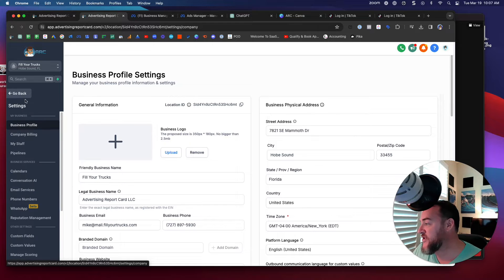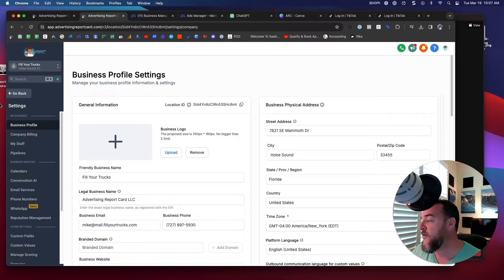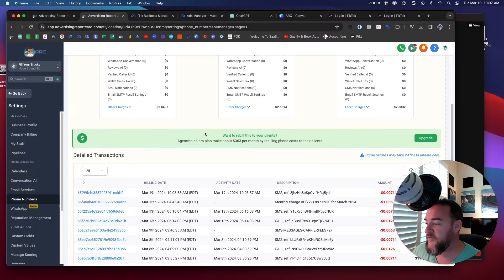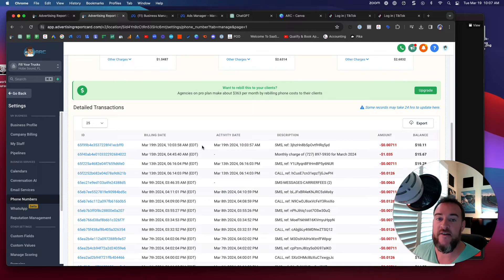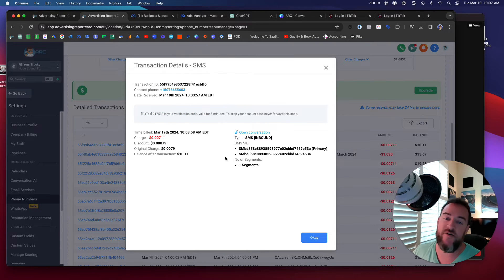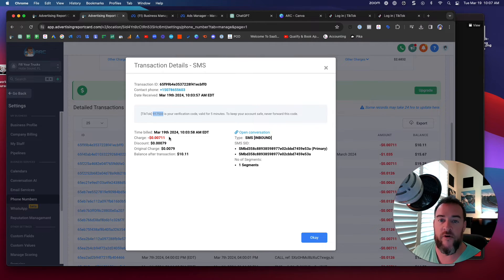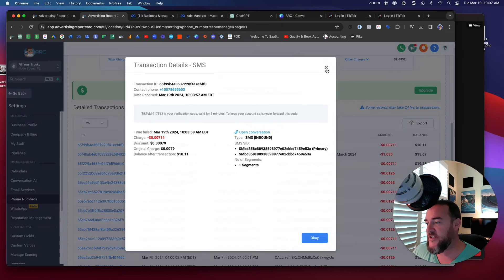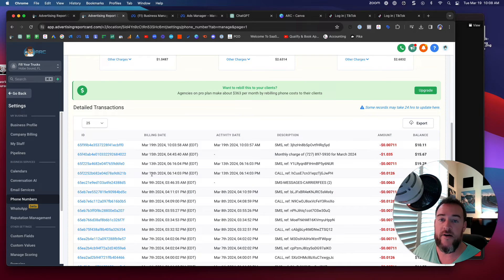Stuck with GoHighLevel 2FA Text Messages? Easy Fix Inside! (GHL Tutorials)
Having trouble receiving your GoHighLevel 2FA code via SMS? You're not alone! This video by The Advertising Report Card (ARC) offers a quick and helpful solution.

Problem: GoHighLevel's 2FA text message isn't coming through.

Solution: Access the 2FA code directly within GoHighLevel! Here's how:

Go to Phone Numbers.
Click on Usage Summary.
Scroll down to see "everything sent through LC."
Find the most recent message (your 2FA code).
Click on the message to view the code.
Benefits:

No need to wait for potentially unreliable SMS delivery.
Works for account creation and logins.
Provides a reliable log of all messages (inbound & outbound).
Great for:

Anyone struggling with GoHighLevel 2FA SMS messages.
Users who prefer a more reliable method for accessing 2FA codes.